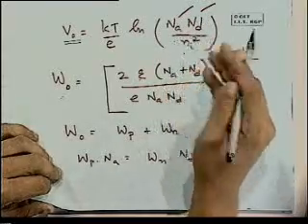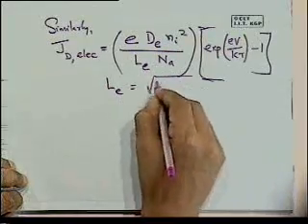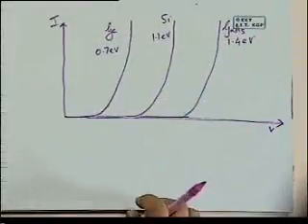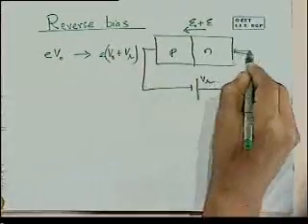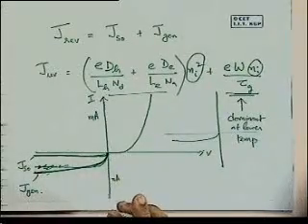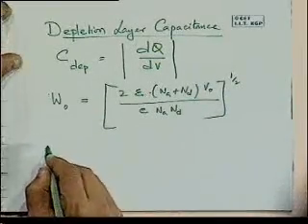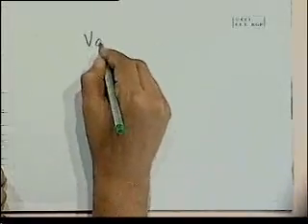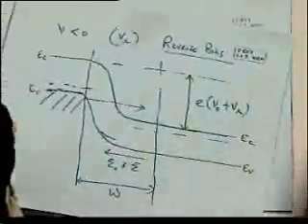27 Semiconductor Devices - 2 Diode)